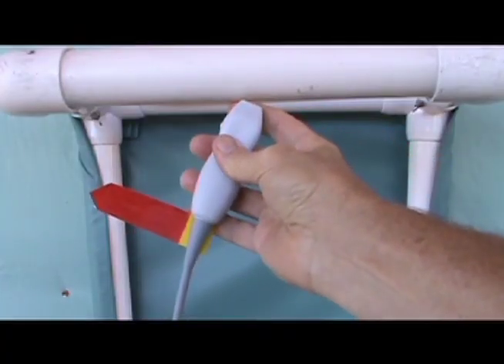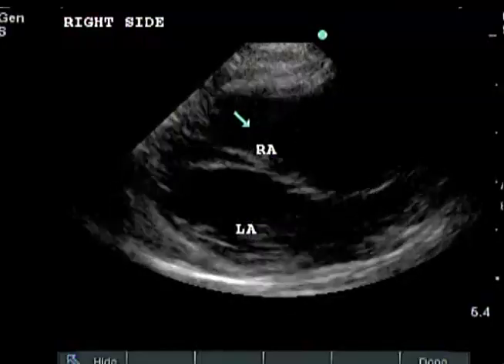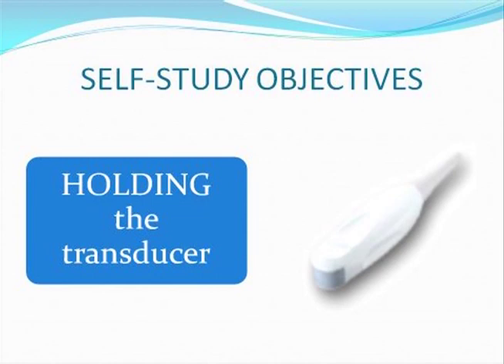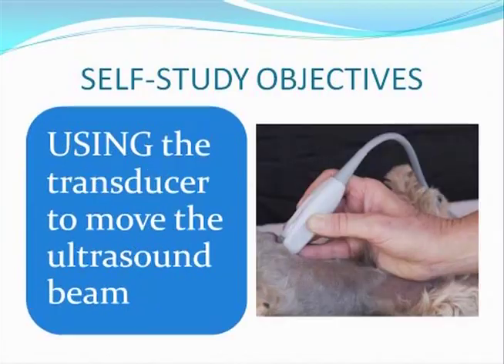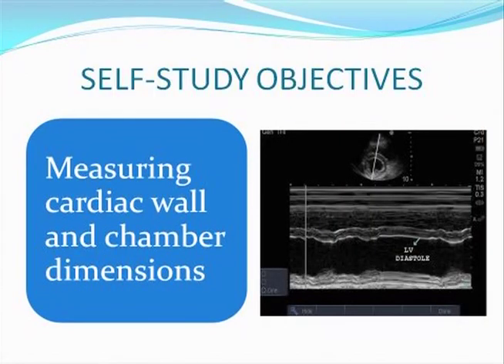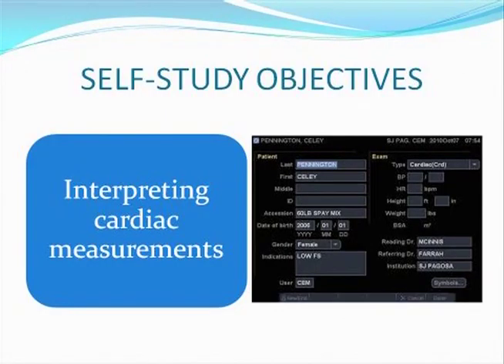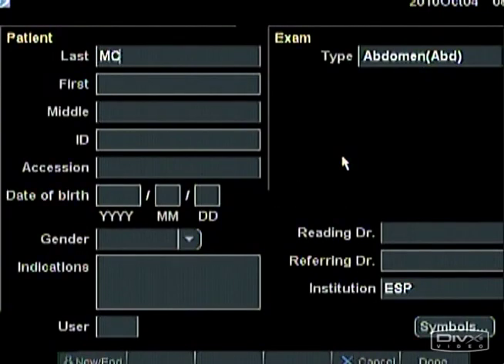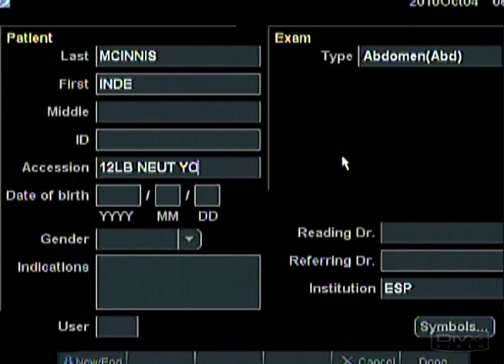1 INTRODUCTION to CARDIAC IMAGING